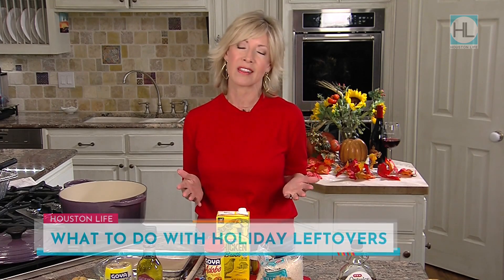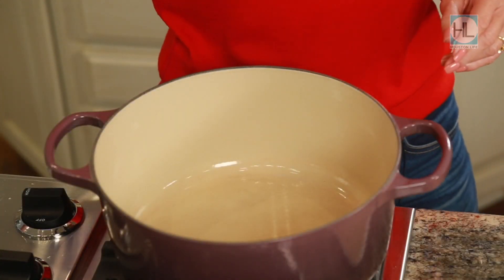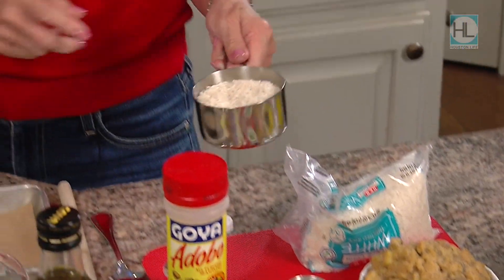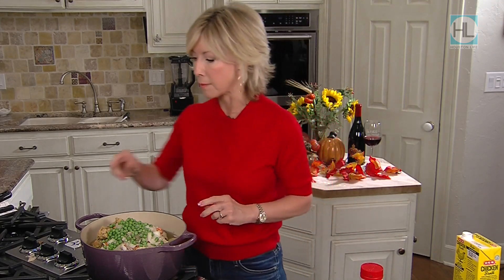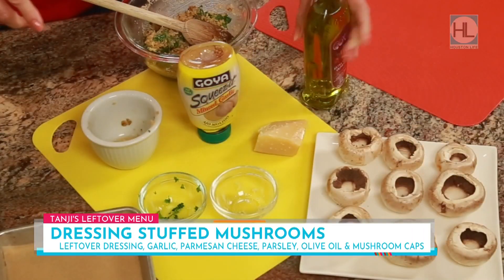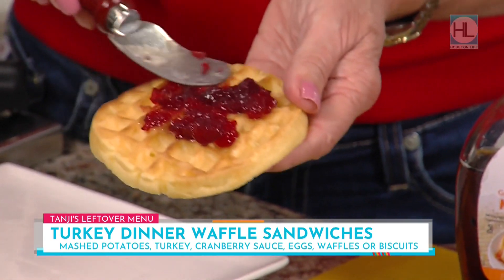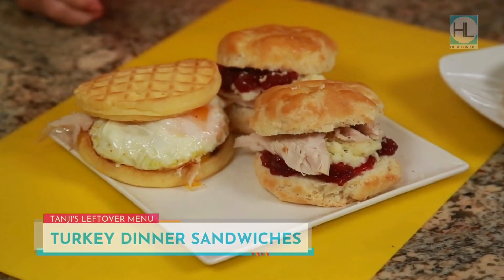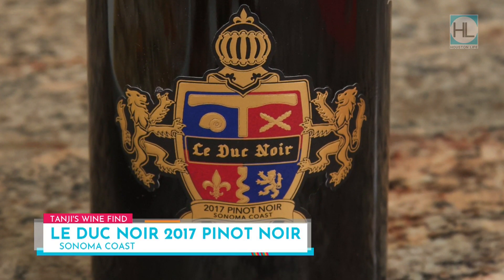Got leftovers? Here’s 3 ways you can repurpose them | HOUSTON LIFE | KPRC 2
Tanji Patton of Goodtaste TV shares recipes for new dishes using Thanksgiving favorites like turkey, mashed potatoes and dressing!